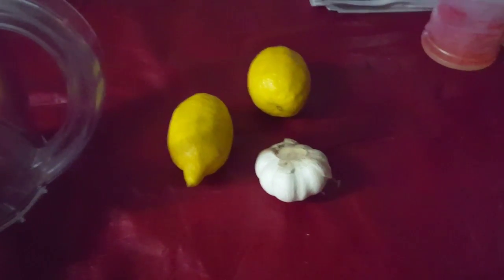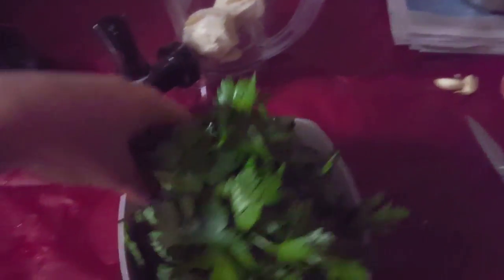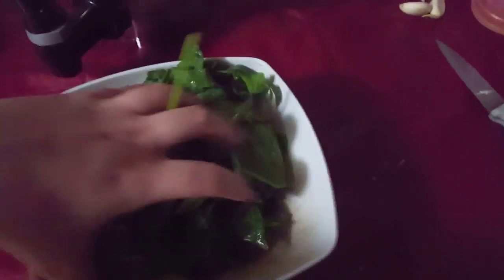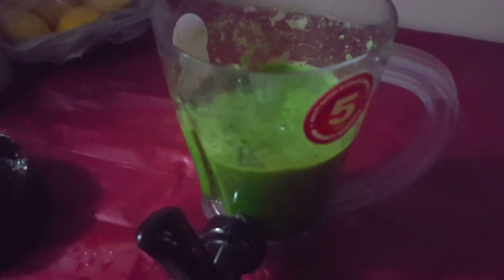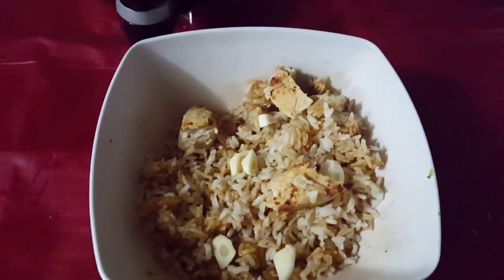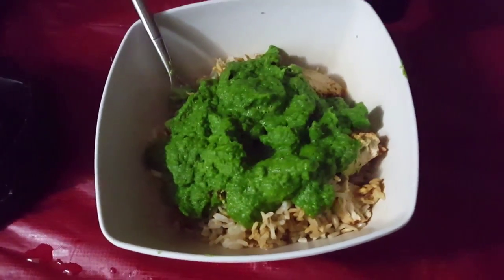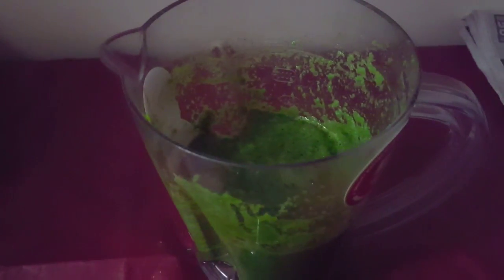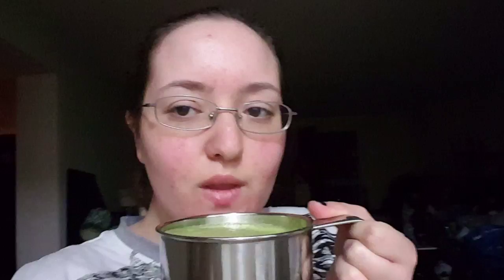Chlorophyll and Immune Boosting Salad and Smoothie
I teach you how to get the most out of your food without a lot of work.